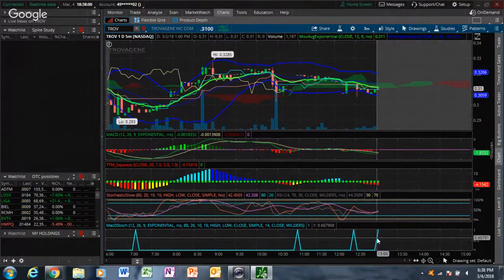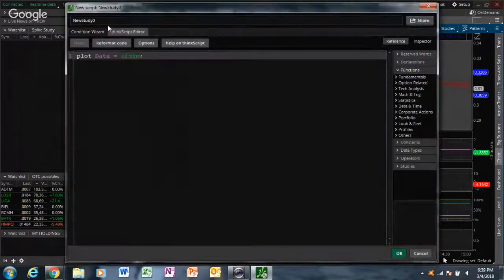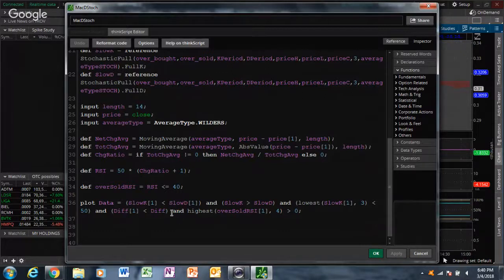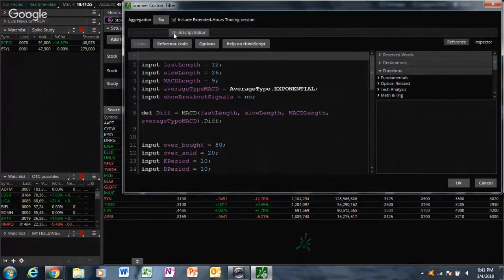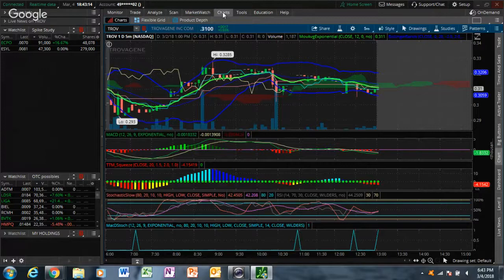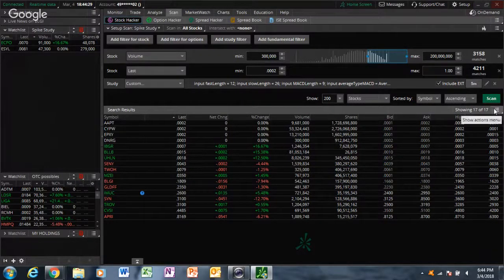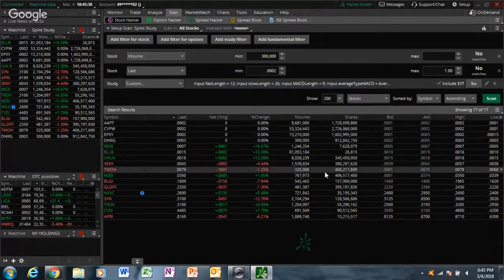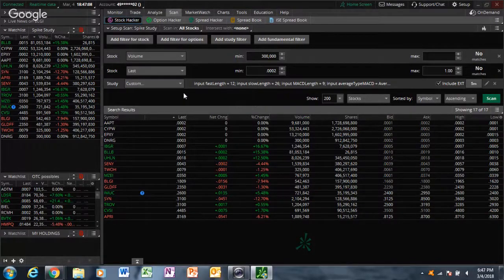U Trading - Spike Study Scan